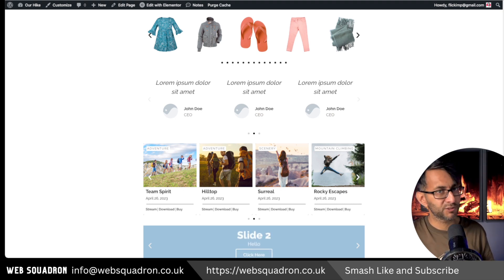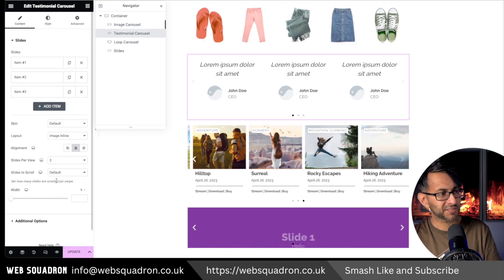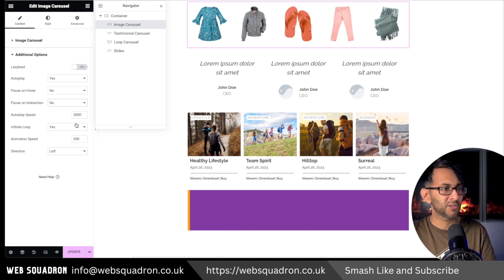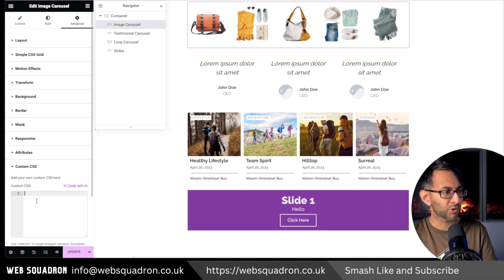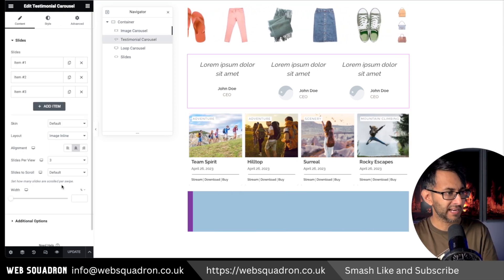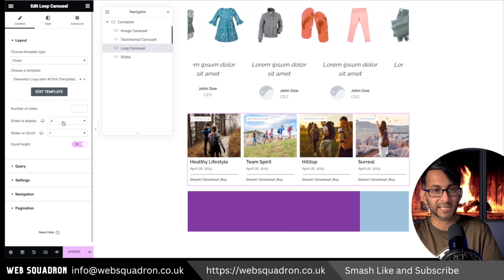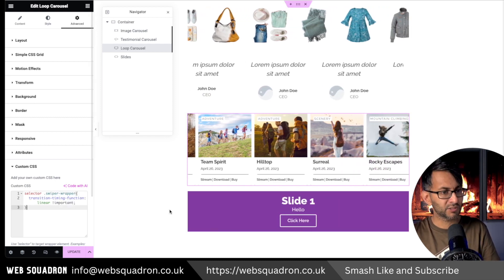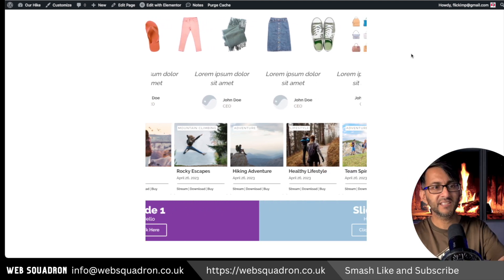Autoscroll Carousel Marquees Elementor Pro CSS - Elementor Wordpress Tutorial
This is how to Autoscroll Carousel Marquees Elementor Pro CSS - Elementor Wordpress Tutorial

CSS Code:
selector .swiper-wrapper{
  transition-timing-function: linear !important;